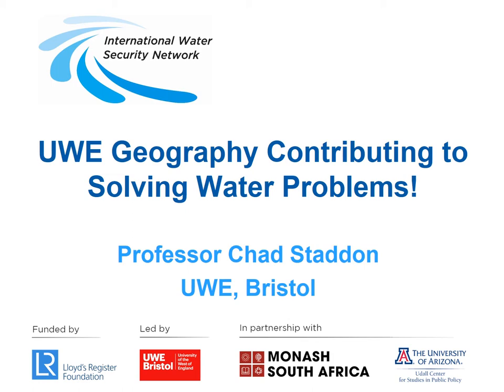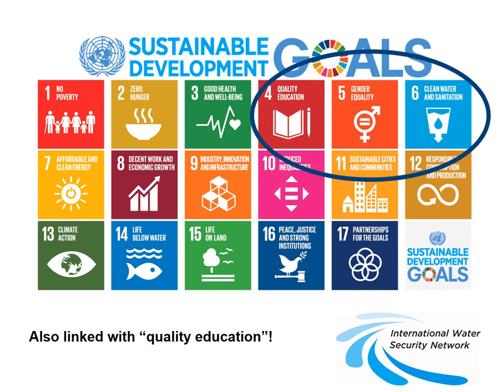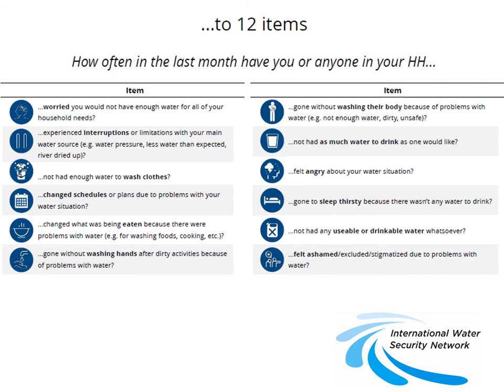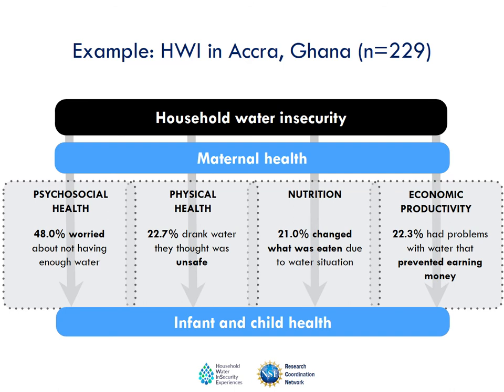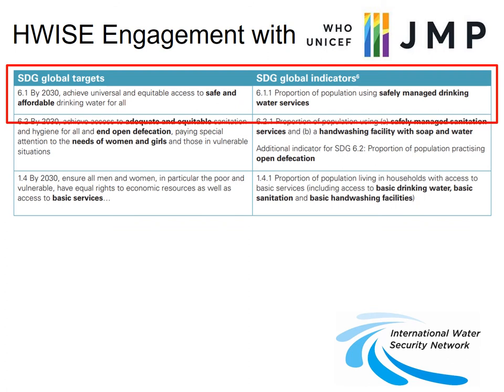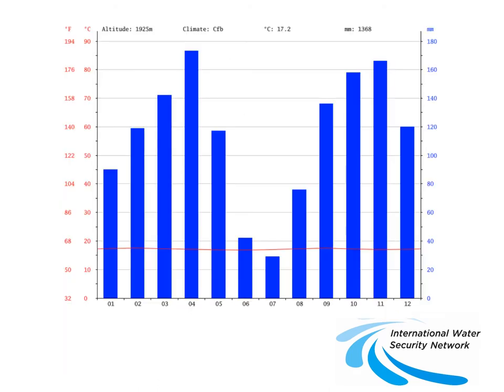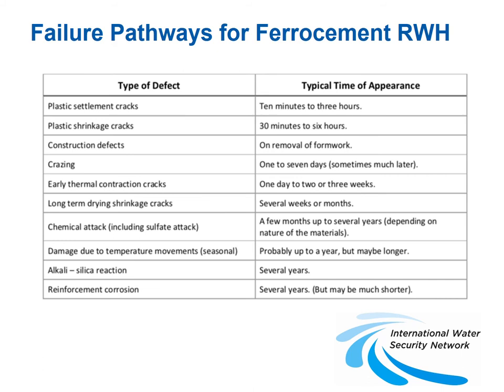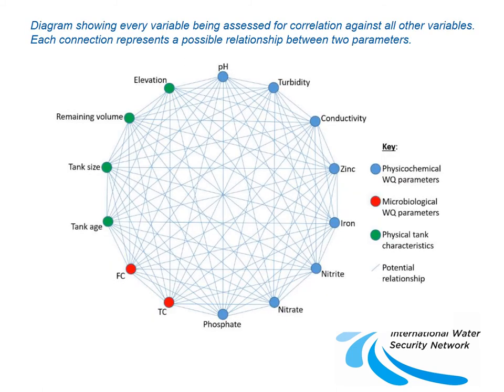Meeting the SDGs for Water Professorial Lecture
This 45 minute lecture discusses how UWE Geography staff and students are working on different aspects of the global water security challenge. UWE Professor Chad Staddon explores the Sustainable Development Goals, especially SDG 6 (Sustainable and Secure Water and Sanitation for All), and especially how UWE Geography research is making a difference to people's lives around the world.